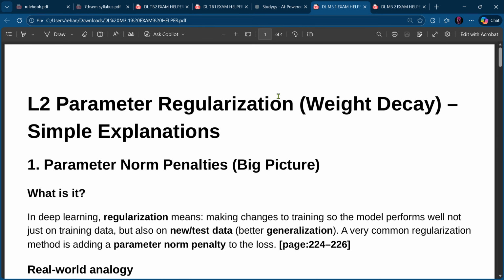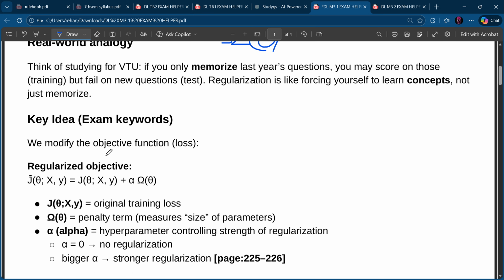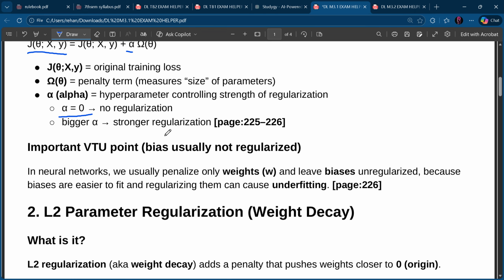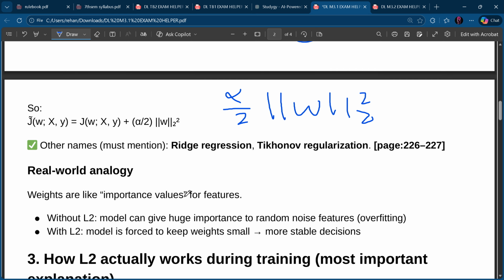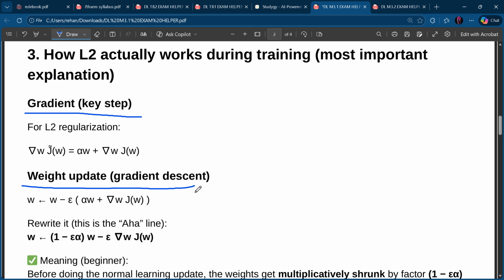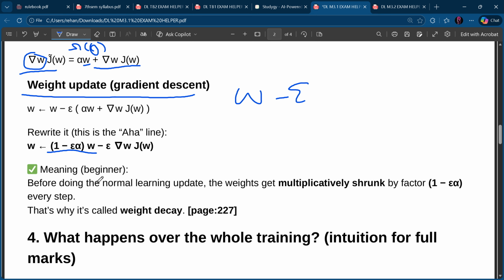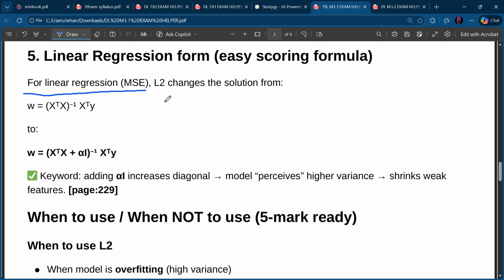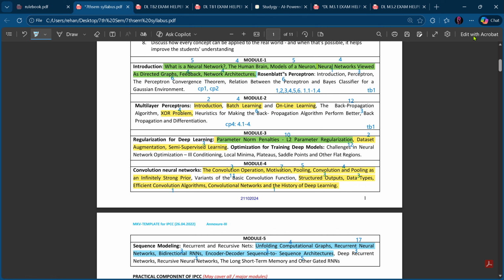Parameter Norm Penalties - L2 Parameter Regularization | Deep Learning | Mod1 BCA701 | VTU 22 scheme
this the platform which helps me make better notes and study easily for exams